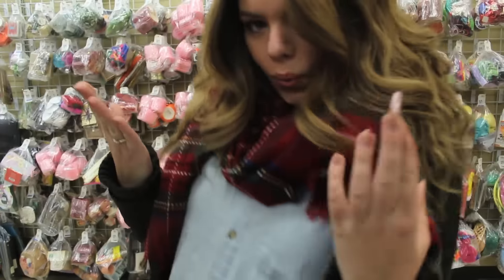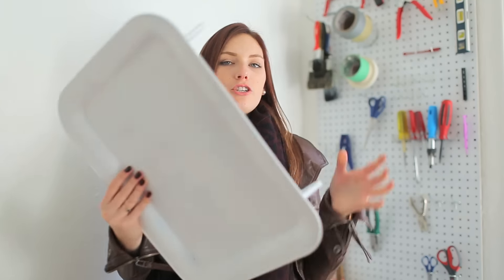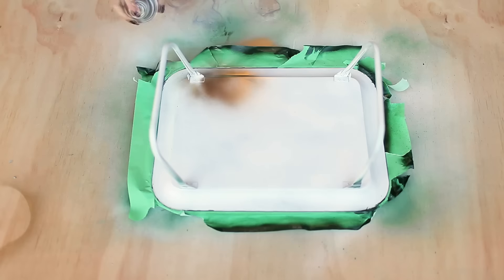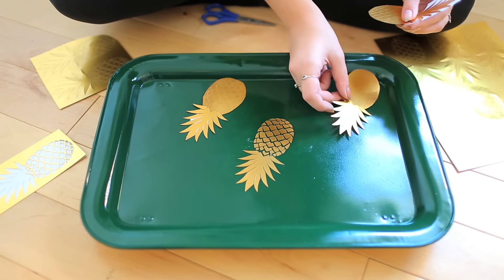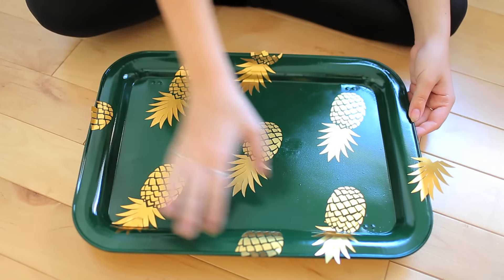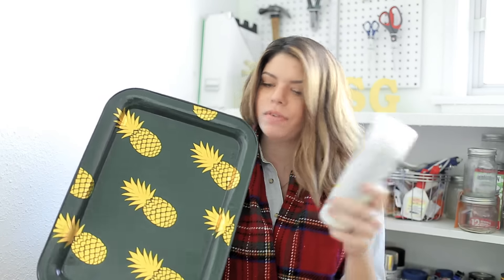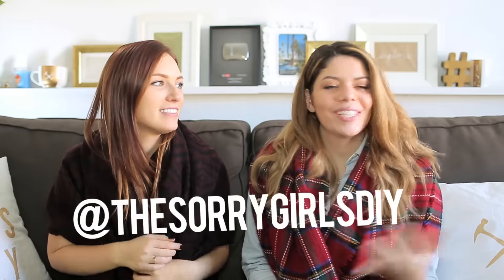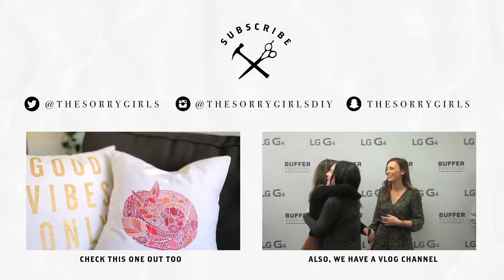TV TRAY MAKEOVER | THRIFT FLIP WITH THE SORRY GIRLS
Bahh we are excited for this! And omg your feedback on our *new* instagram (@thesorrygirlsdiy) before this video even went live was amazing!! If you like it, LIKE IT.